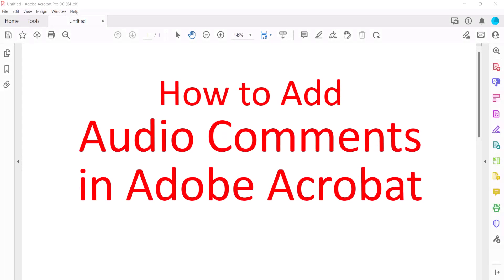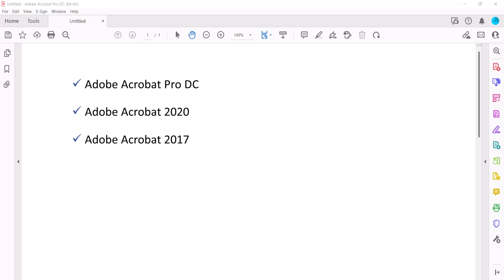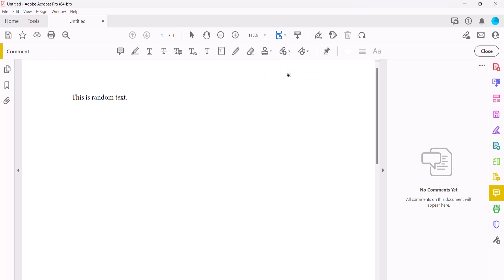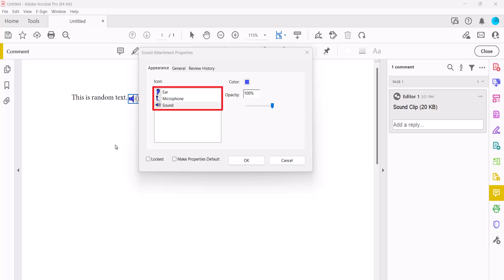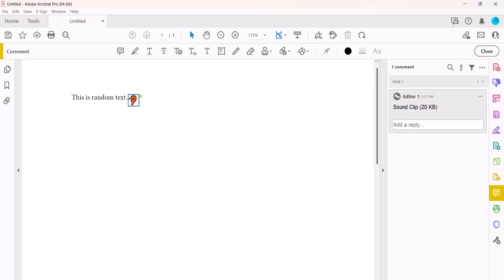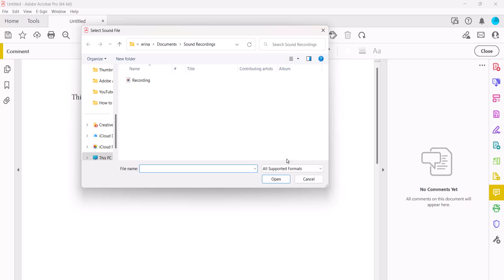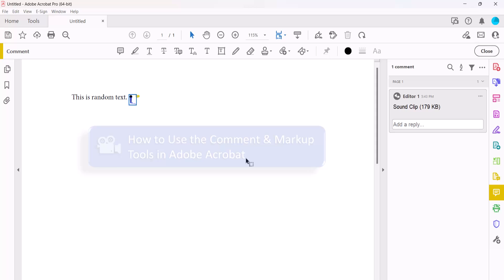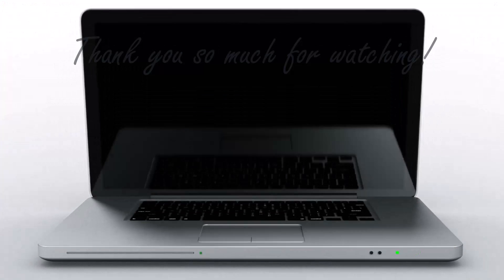How to Add Audio Comments in Adobe Acrobat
Learn how to add audio comments to PDFs in Adobe Acrobat. You can record audio comments directly in Adobe Acrobat or record them in another application and then attach them to the PDF.

These steps apply to Adobe Acrobat Pro DC, Adobe Acrobat 2020, and Adobe Acrobat 2017 for the PC.

Chapters:
00:00 Introduction
00:55 How to Record Audio Comments in Adobe Acrobat
02:45 How to Attach Audio Comments Recorded in Other Software

💻 Related Resources
How to Use the Comment and Markup Tools in Adobe Acrobat